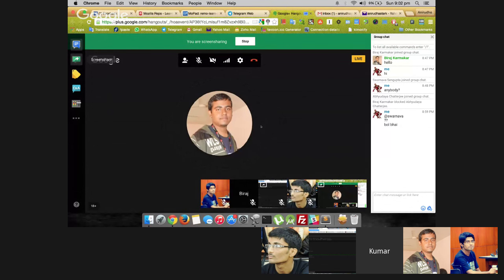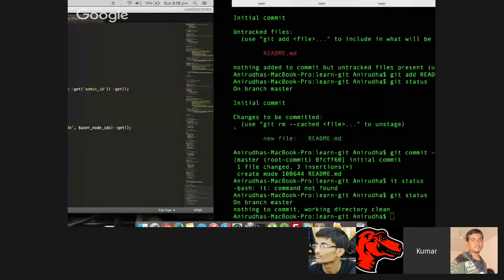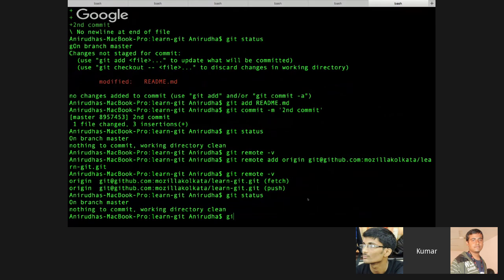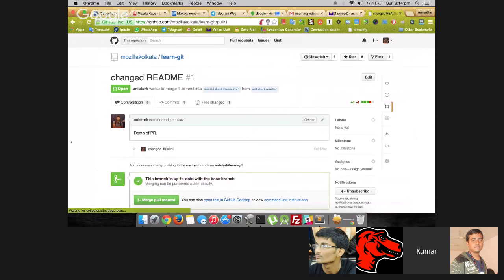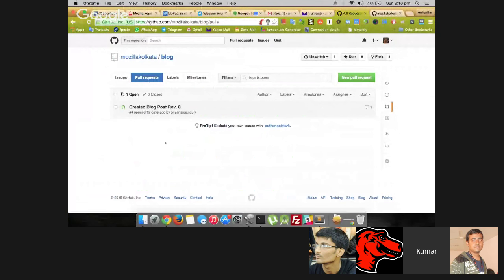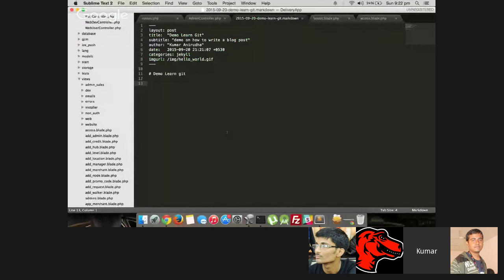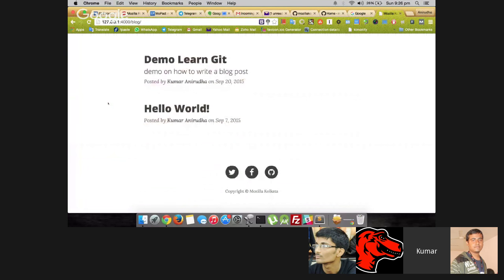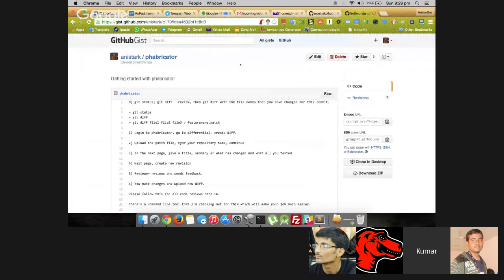Learn Git event part 2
Learn Git